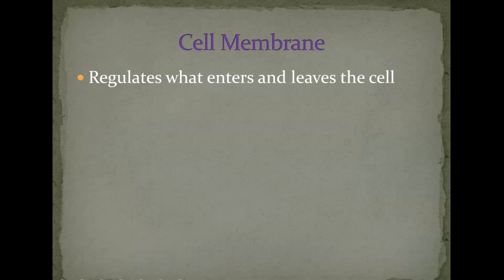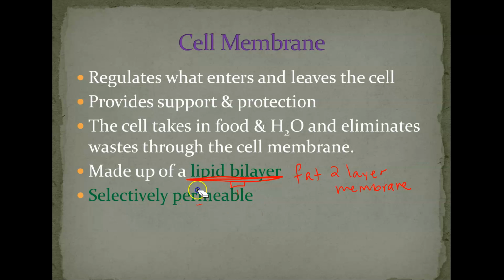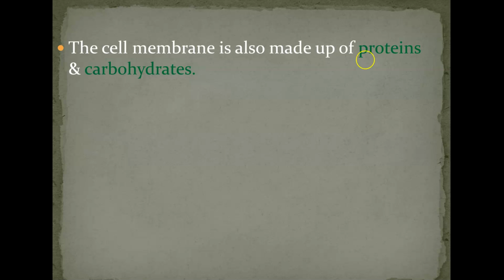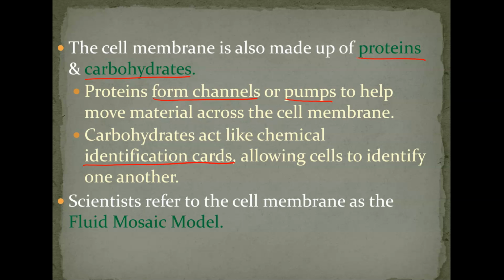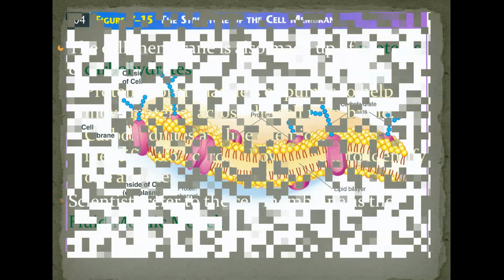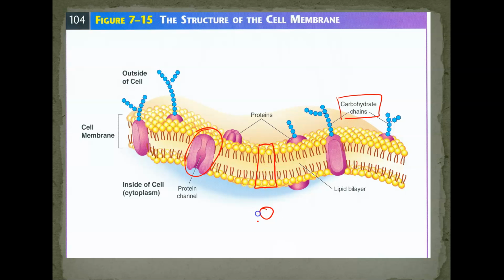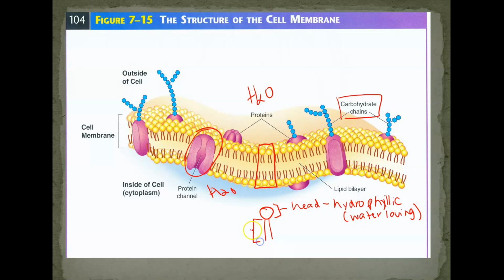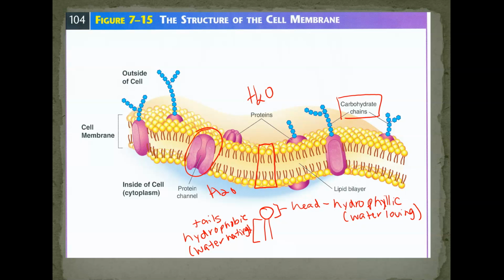Cell Membrane Structure